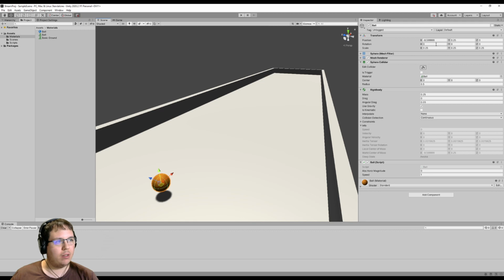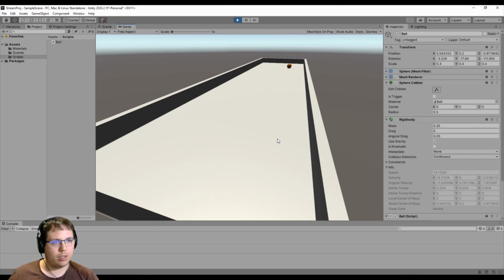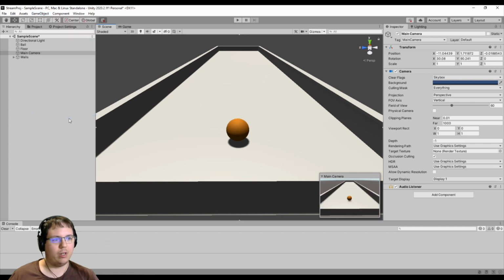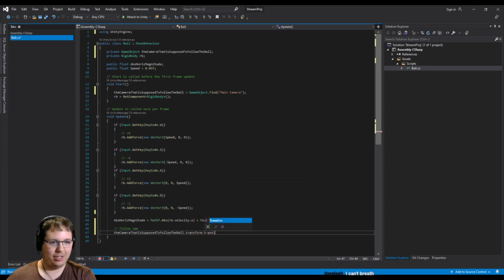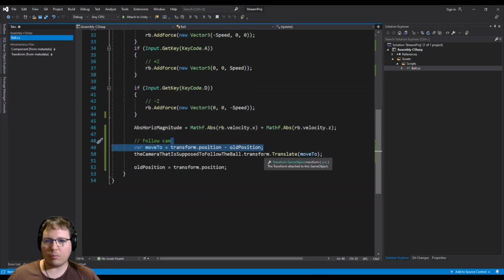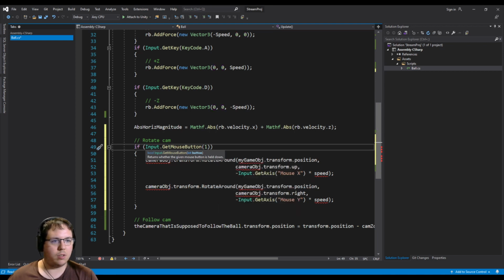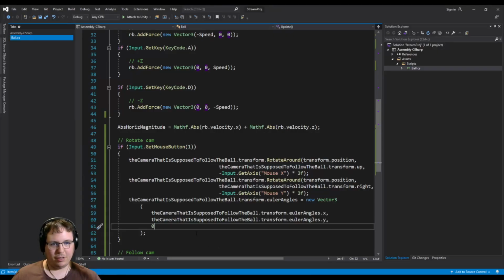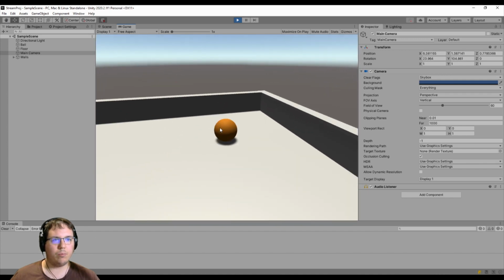Unity Session 2 - Attaching the Camera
Original VOD length: 1 hour 18 minutes